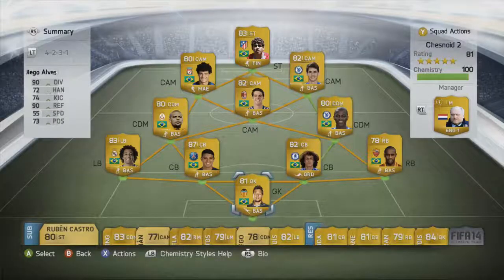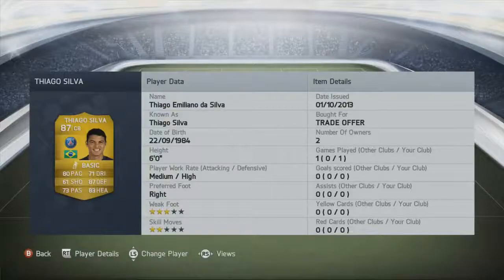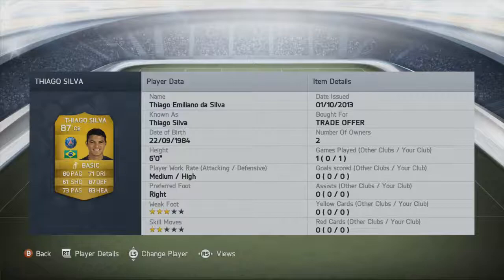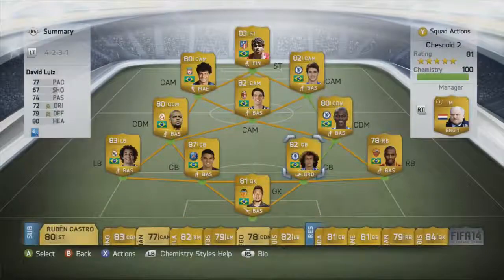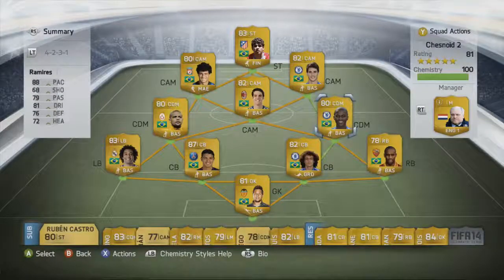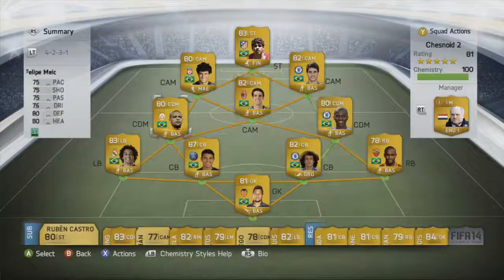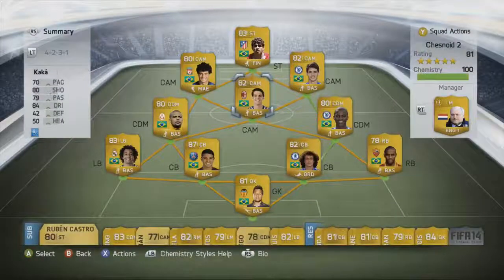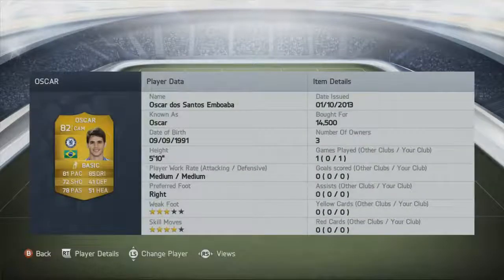FIFA 14 UT | 200k Brazilian Squad Builder ft Thiago Silva! w/ Online Goals